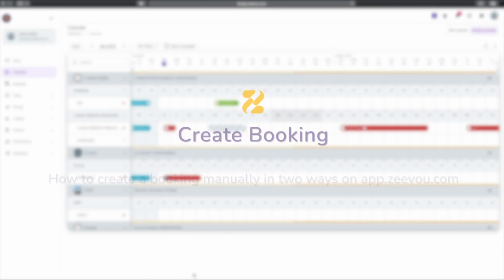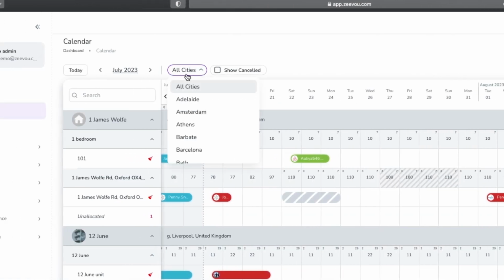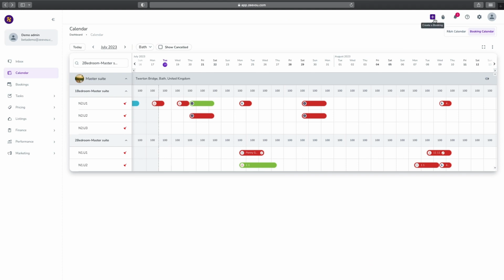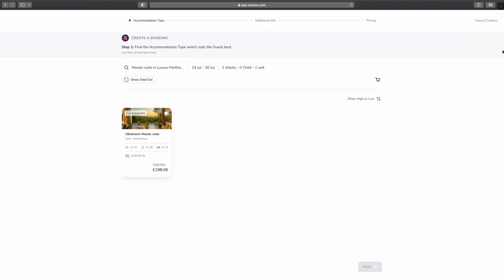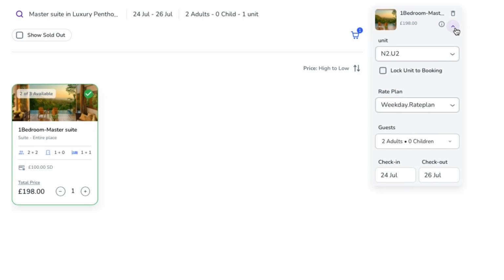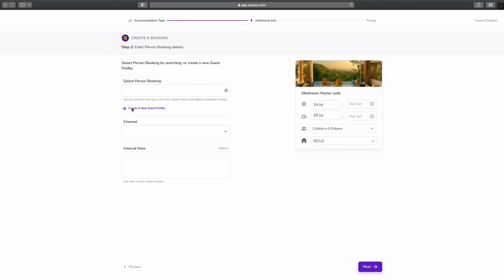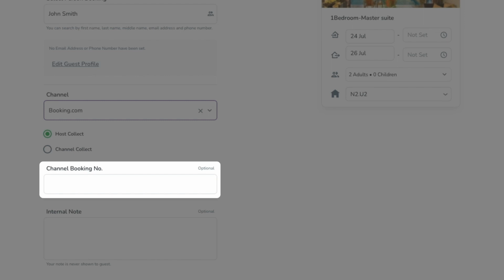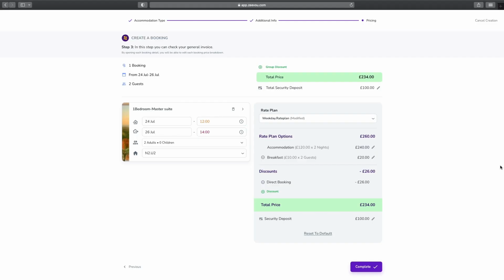2 ways to create a booking with Zeevou!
Learn how to create a booking manually in two easy steps on app.zeevou.com:
1️⃣ Search based on City, Property, Unit Type and more
2️⃣ Drag to select your desired dates
No more manual data entry or complicated processes. Get it done quickly and efficiently with our booking wizard! Get more bookings and save time!